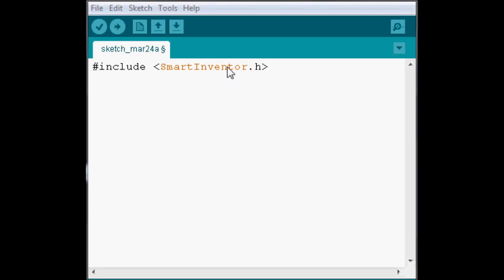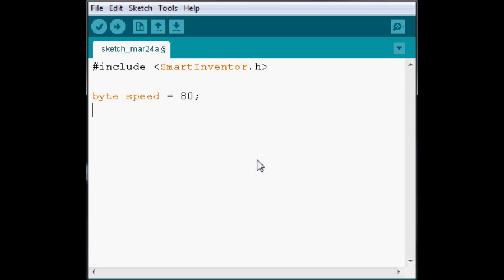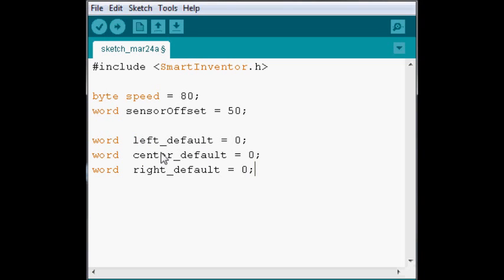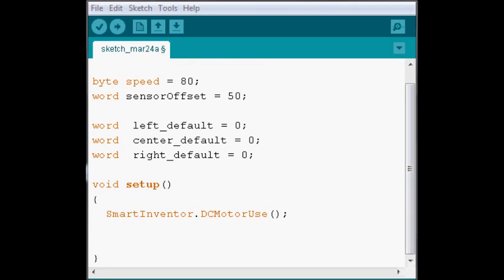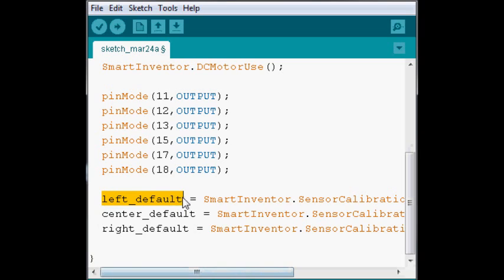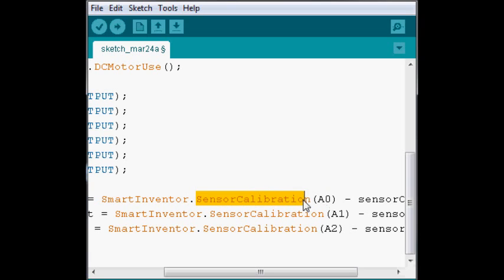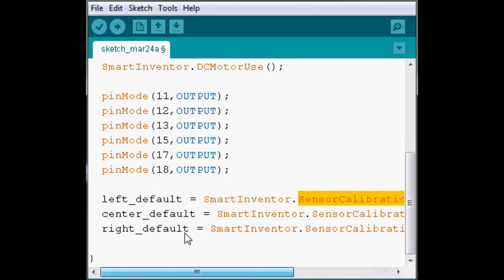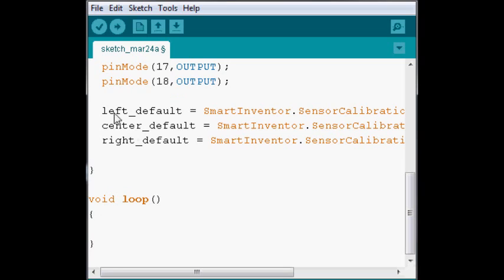Smart Crab Bot Pt 1